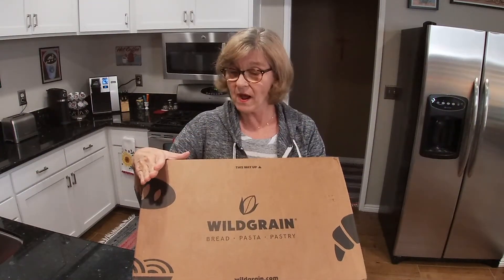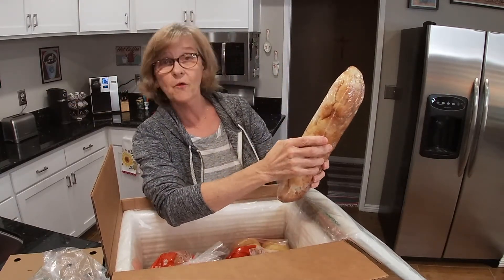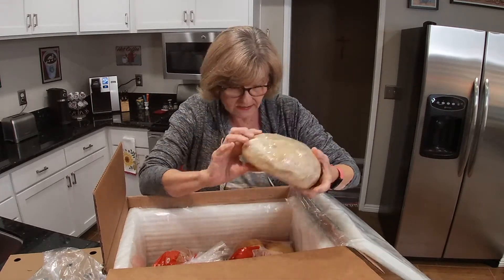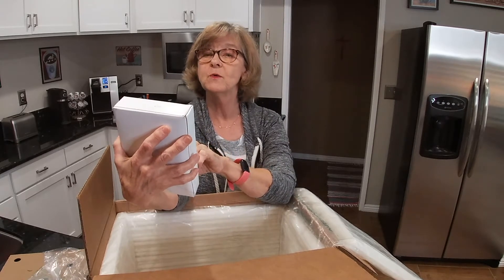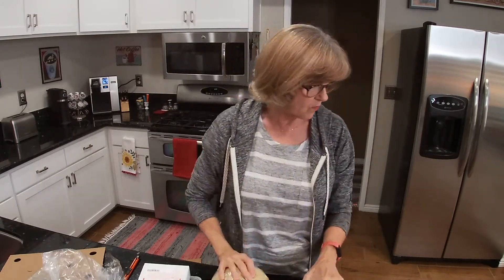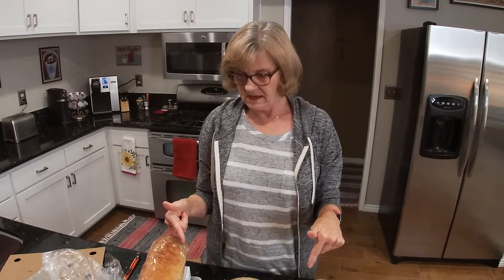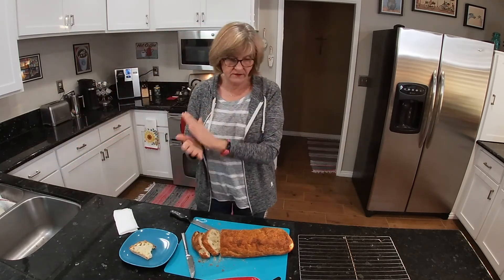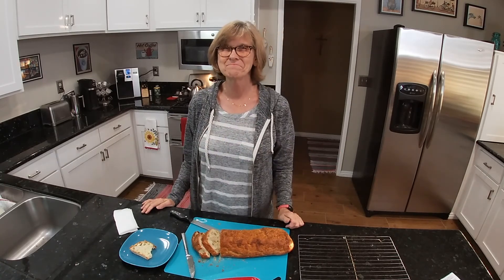Wildgrain Box * Bread * Pasta * Pastry * The best way to have fresh baked bread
For the first 50 people to sign up, enter code SENIORSUE to receive $10.00 off your first box of Wildgrain and eight free brioche rolls.

FTC: I received this box free of charge in exchange for an honest review. This does not raise the price of the items you are purchasing. Thank you!

Senior Citizen Sue